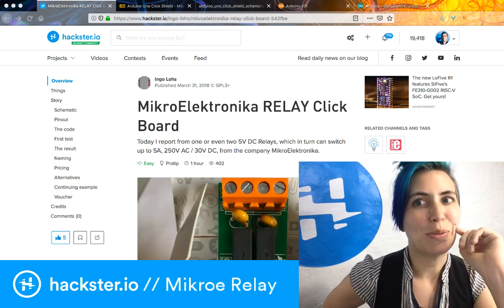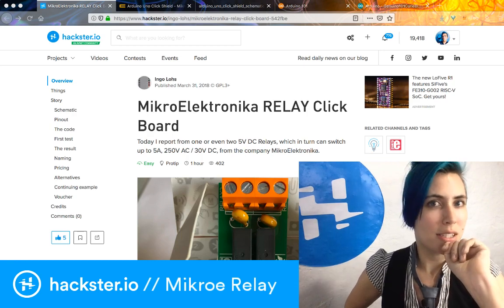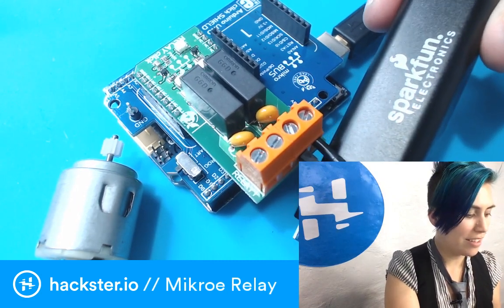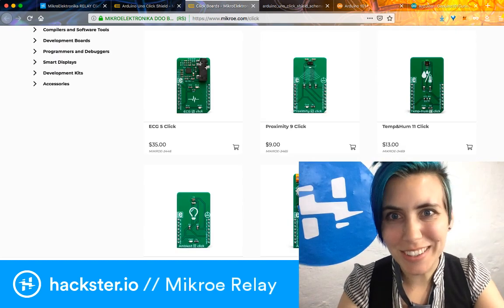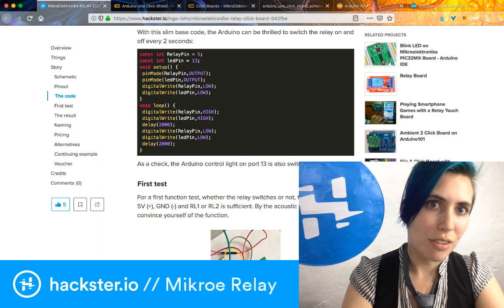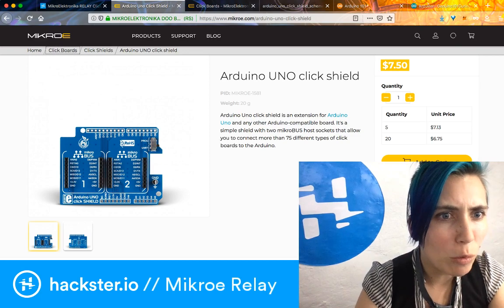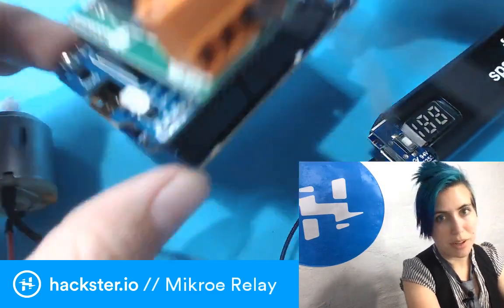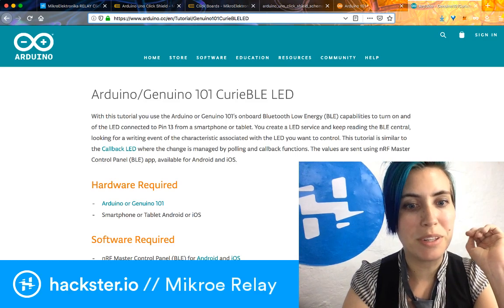Mikroe Click Relay with Arduino 101 //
A late-night TBT for you all – an old Hackster Live meetup project that I promised my SF teammates we'd build :) Say hello to the Mikroe Click Relay board, the Intel Curie-based Arduino 101 (a throwback in itself), and learn to use them together!